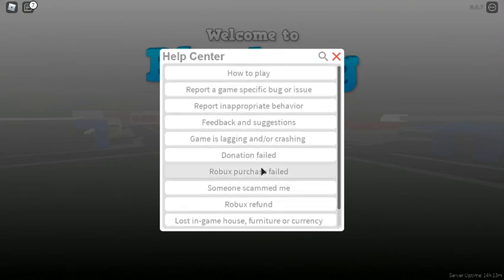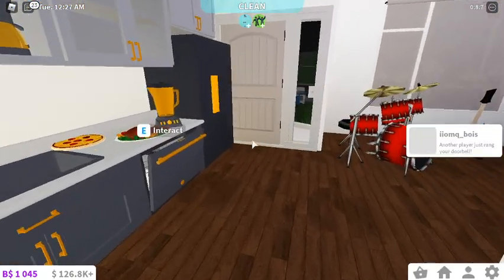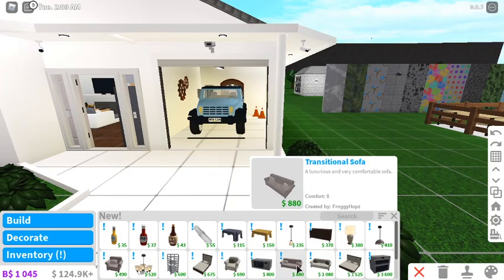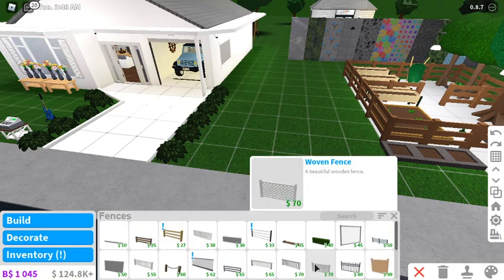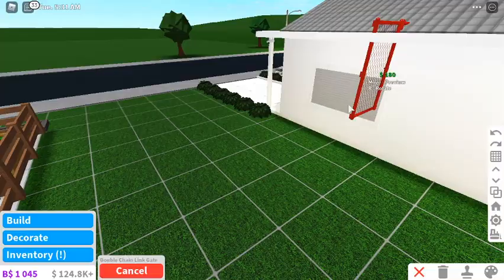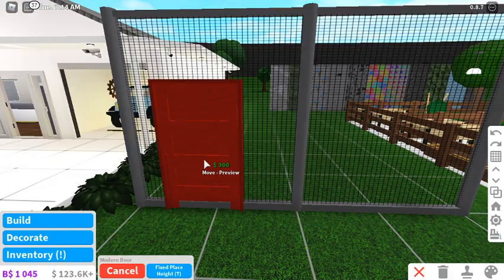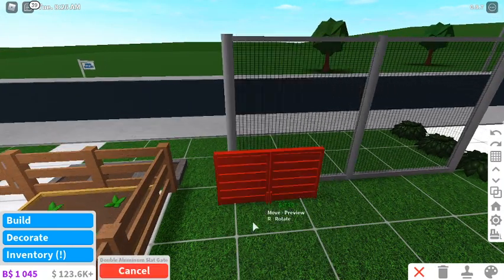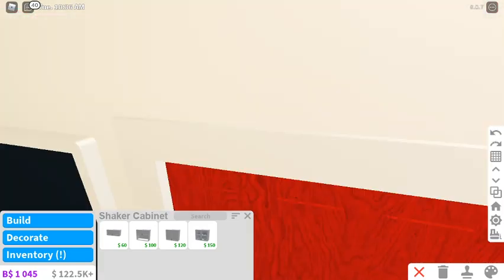BLOXBURG UPDATE I FENCE GATES, MODERN DOORS VERSION 0.8.7 WITH OMQ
Hey, guys, I made this video on the 20/06/20 and so I had to edit it, so here it is today. Bloxburg's new update, version 0.8.7. Always wash your hands and stay away from people who have the symptoms. Stay Safe.

Here is Update Log Below
Version 0.8.7:

Added fence and driveway gates.
Added hollow mansard roof.
Added ability to toggle fixed wall height placement for objects like doors.
Added ability to leave food in ovens and microwaves while cooking.
Added support for built-in cabinet microwaves and ovens.
Added ability to change painting image tint.
Added ovens, new fences, solid modern doors and commercial appliances.
Added search bar to most list UIs.
Added FAQ to Help Center.
Major bug fixes.